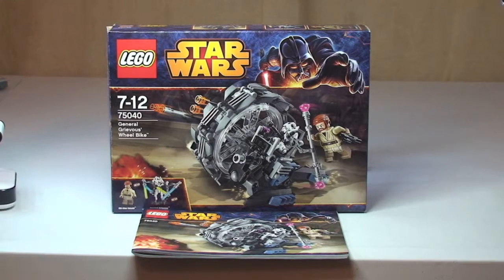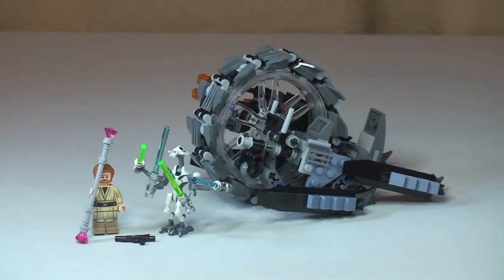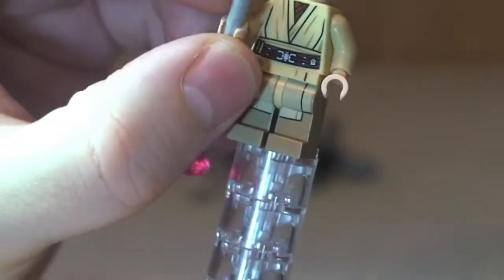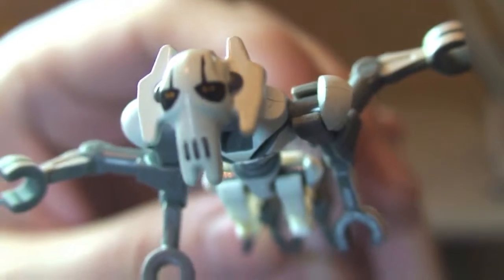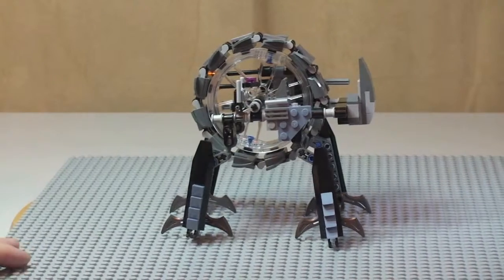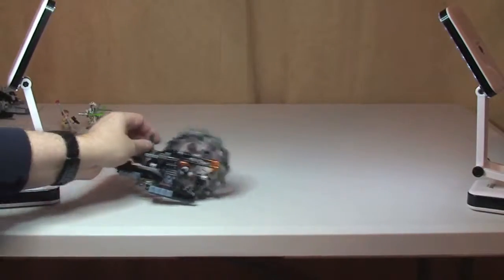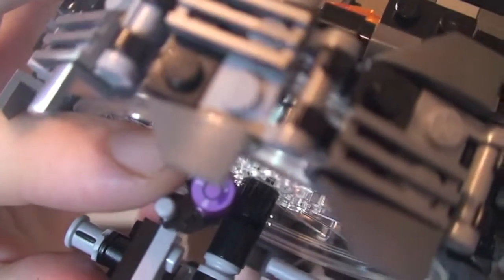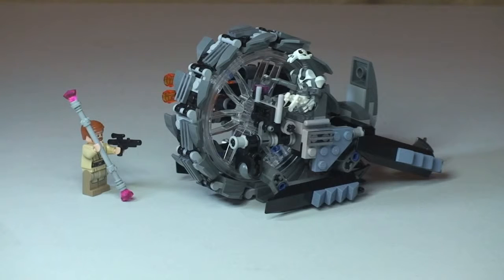LEGO Star Wars General Grievous Wheel Bike 75040